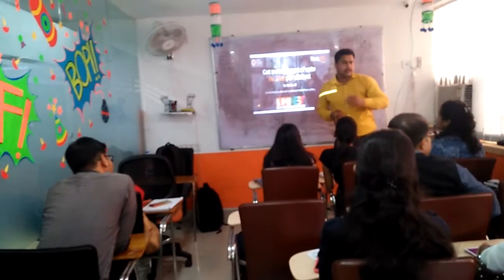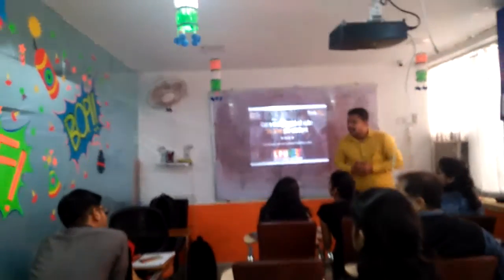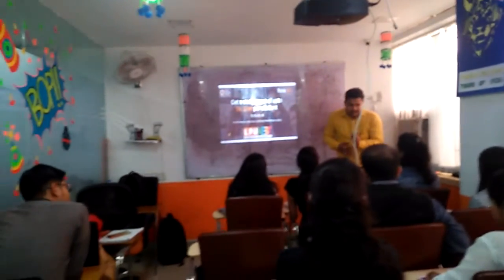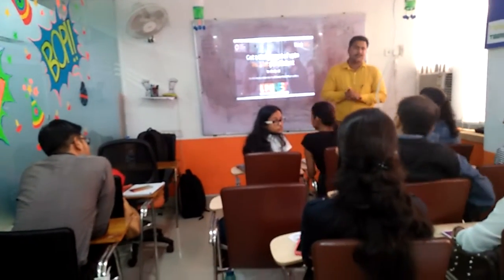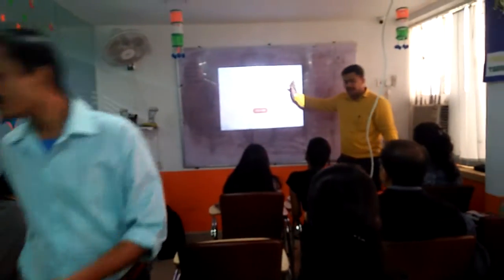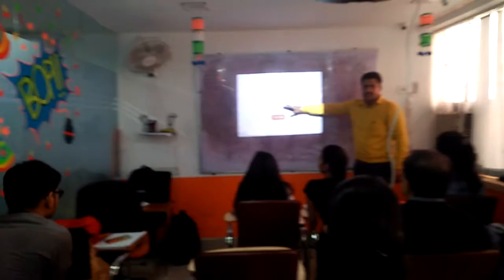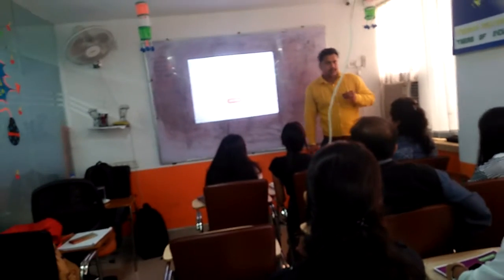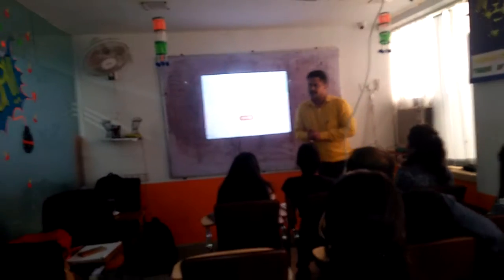Pahal design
Career counselling